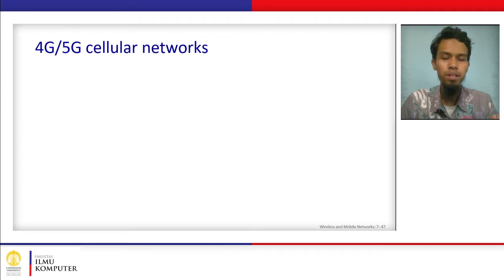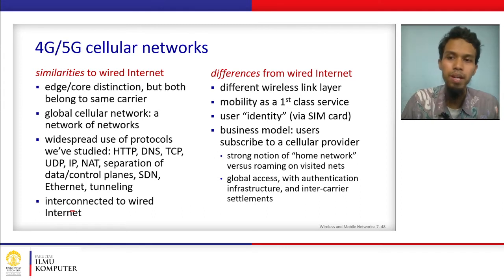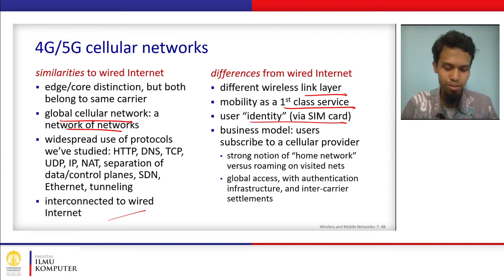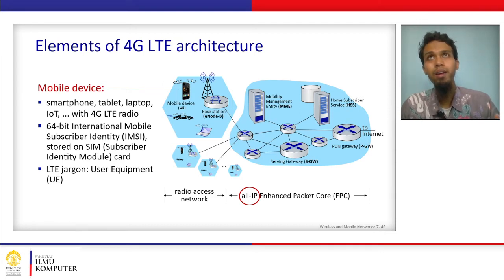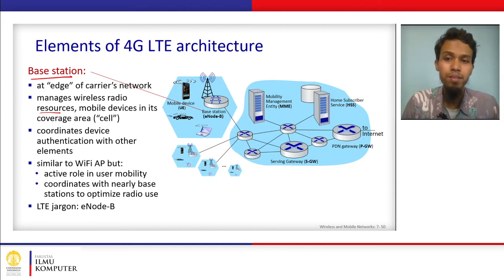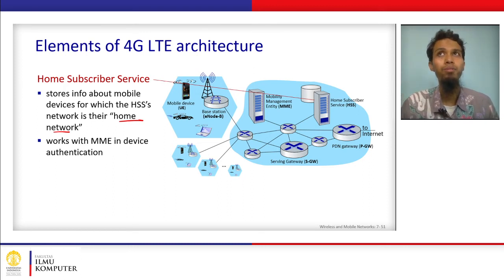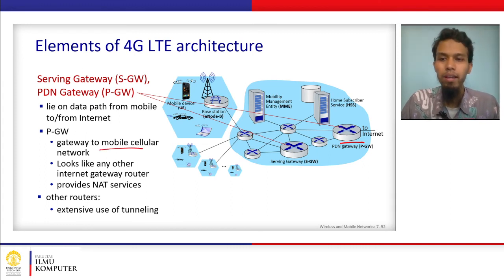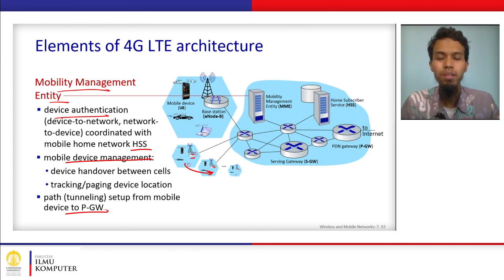7.11 4G intro